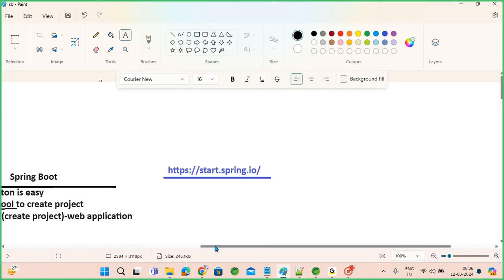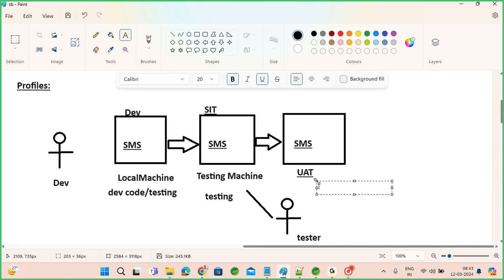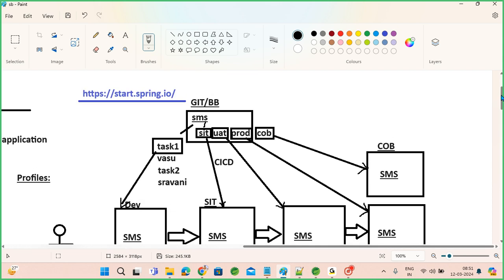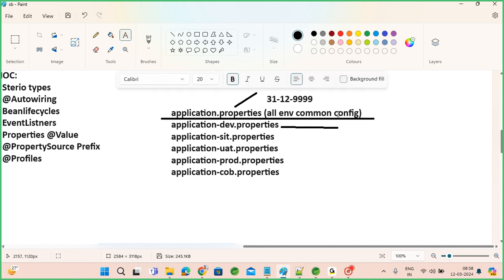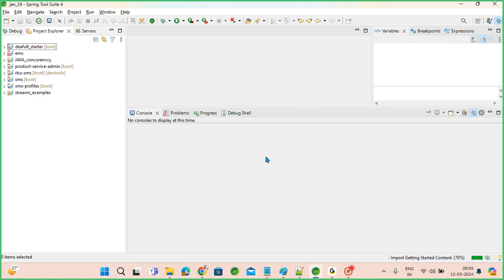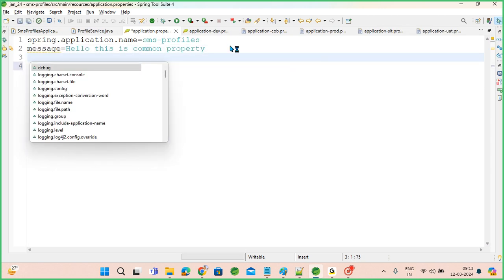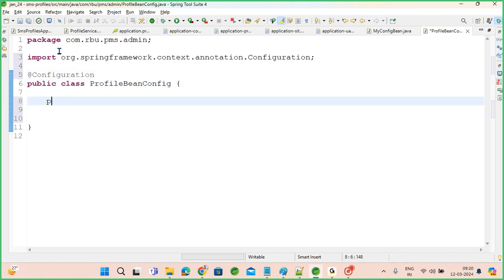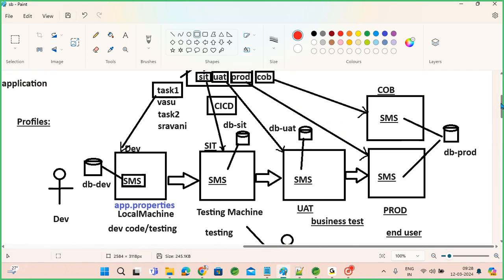Spring Boot & Microservices Session 28